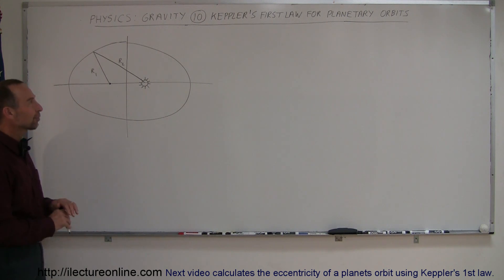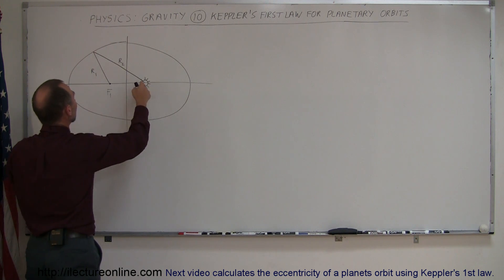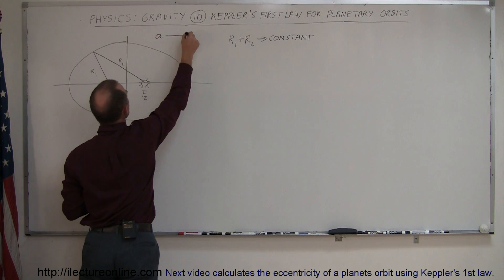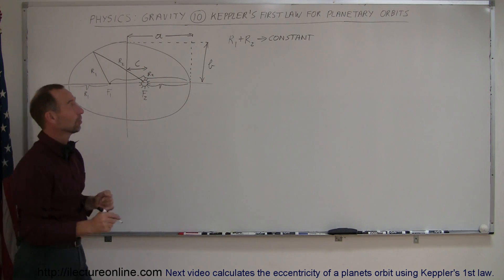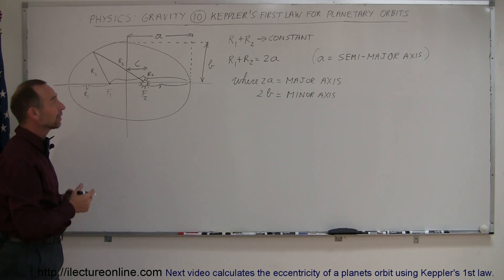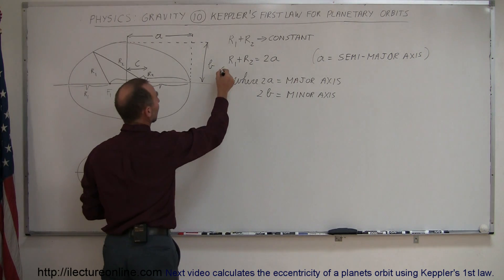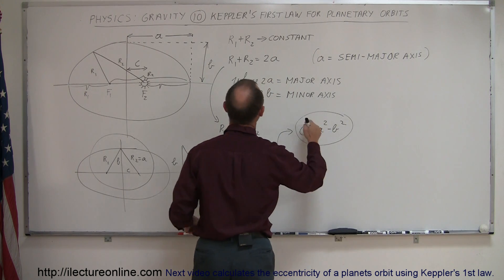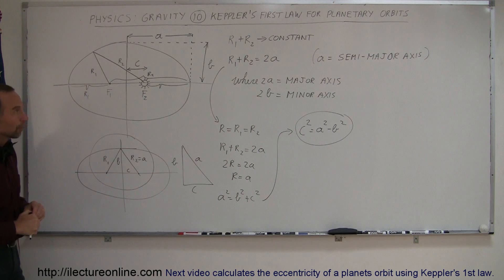Physics 18 Gravity (10 of 20) Keppler's 1st Law For Planetary Orbits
In this video I will explain Keppler's 1st Law for planetary orbits.